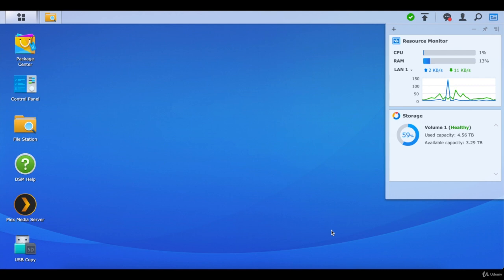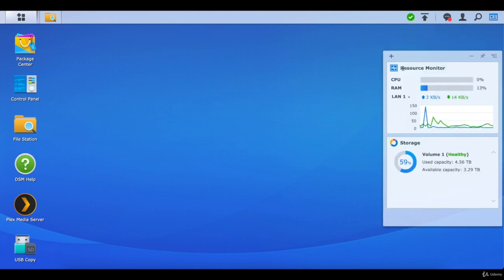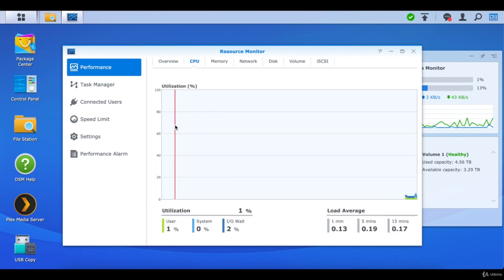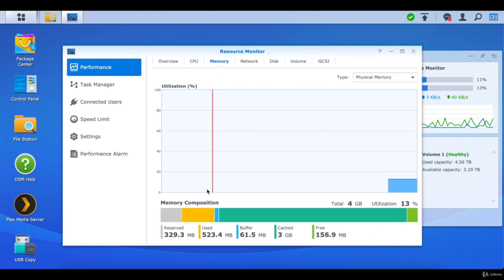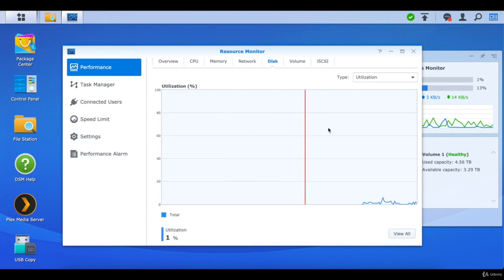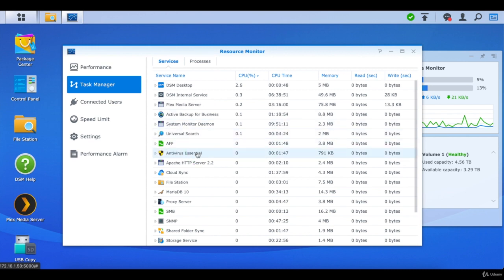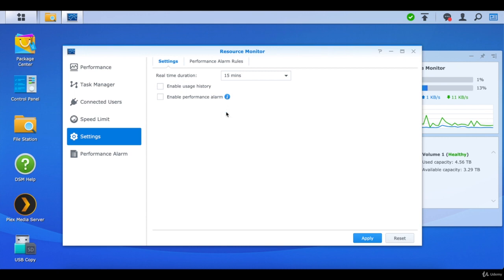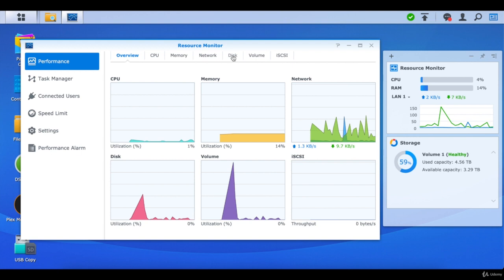Synology - Resource Monitor